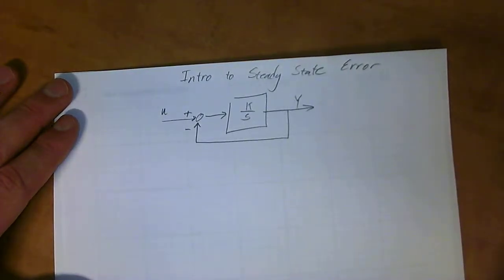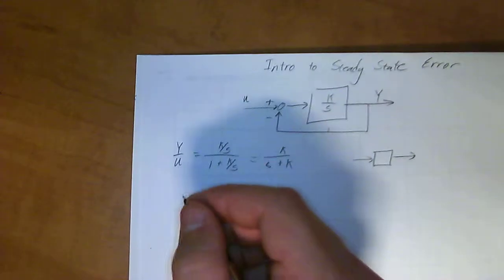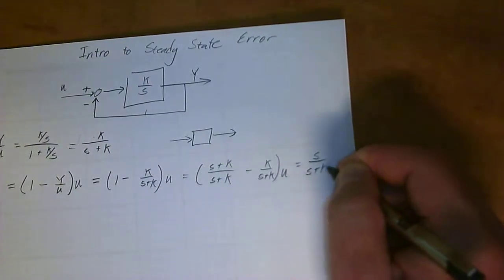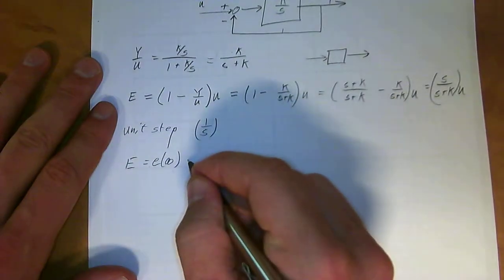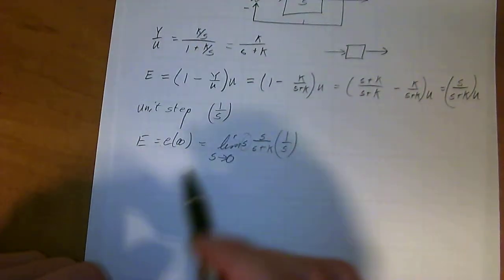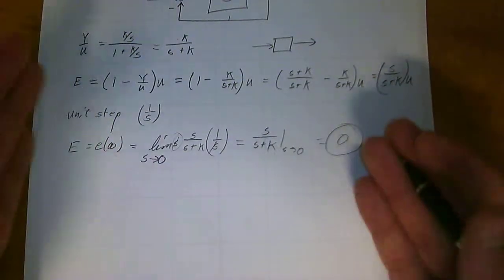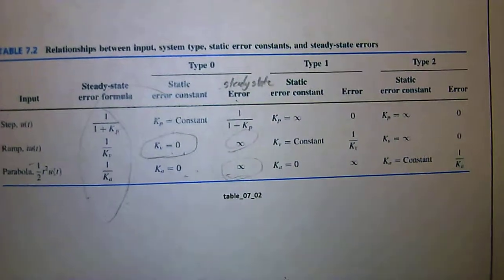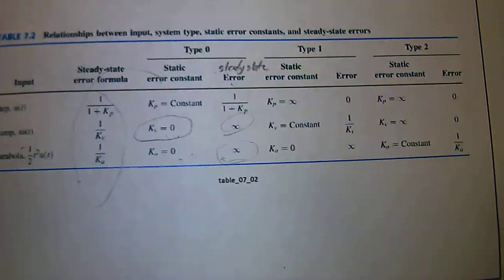Introduction to Steady State Error